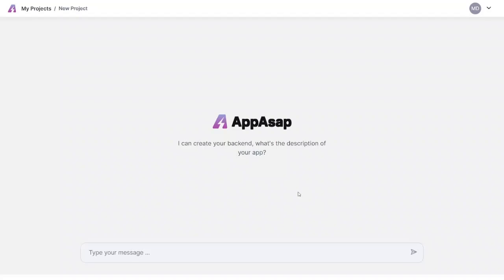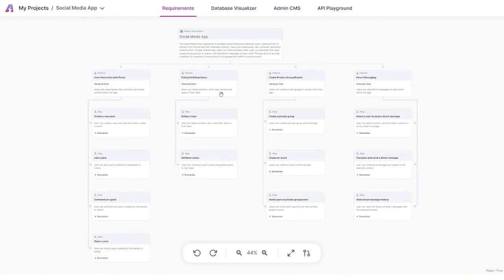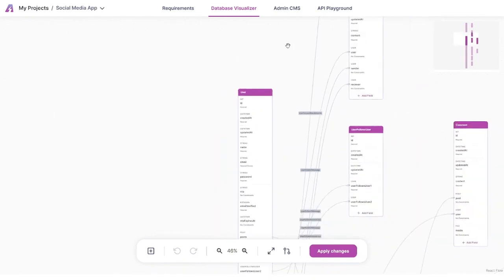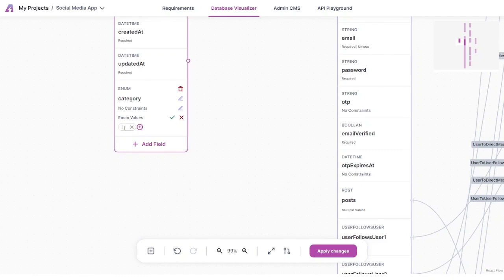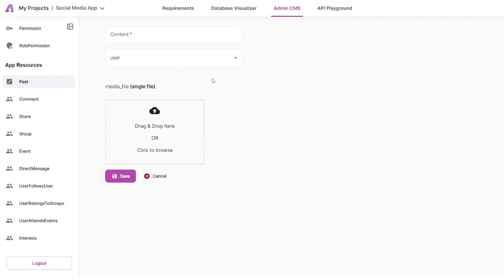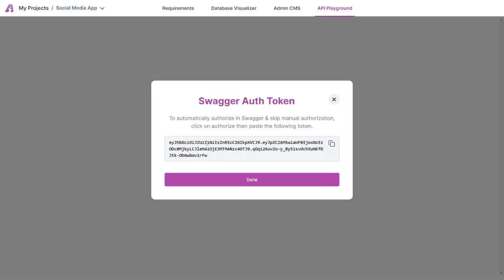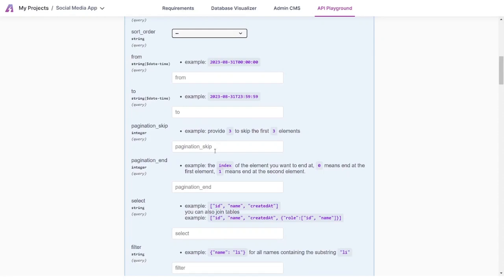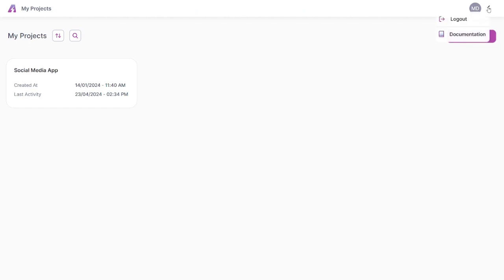AppAsap demo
A demo of how to leverage the power of AI and No-Code to create the app that you want by just chatting with AppAsap!